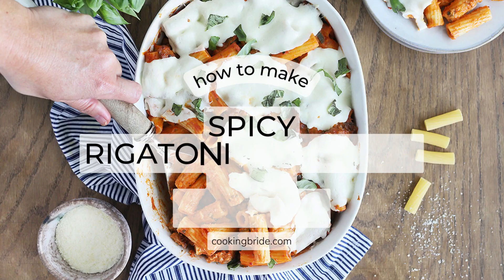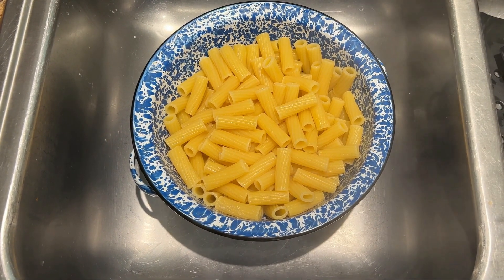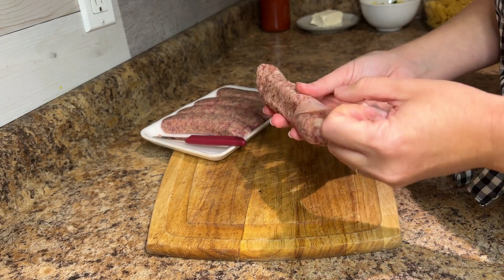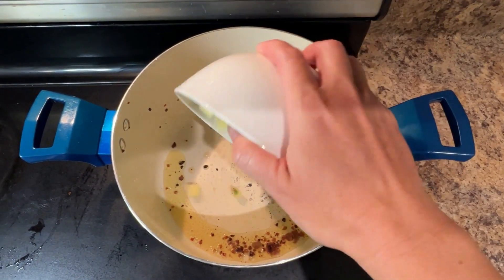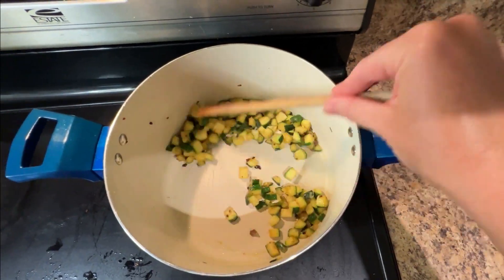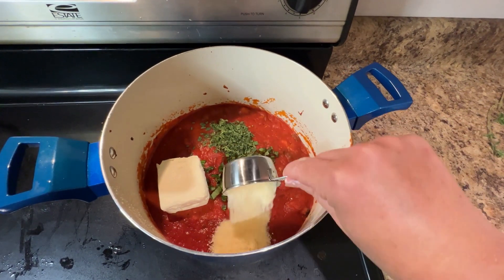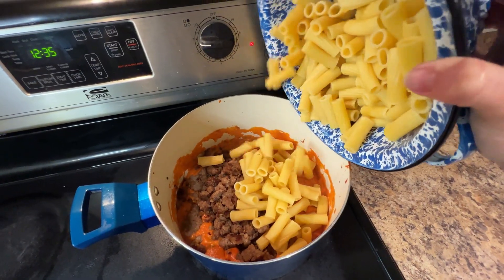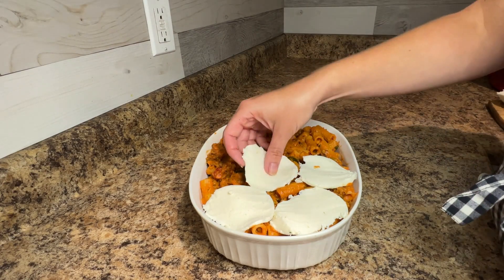Spicy Rigatoni Casserole with Zucchini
Spicy rigatoni casserole gets a kick from hot Italian sausage. This easy to assemble dish can be made ahead of time and freezes well. It's the perfect busy weeknight or back-to-school meal.